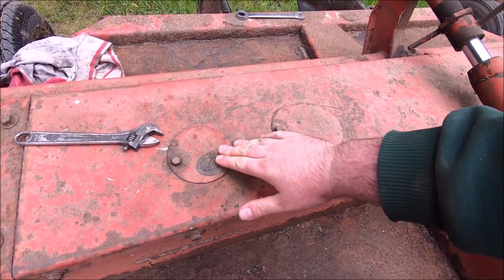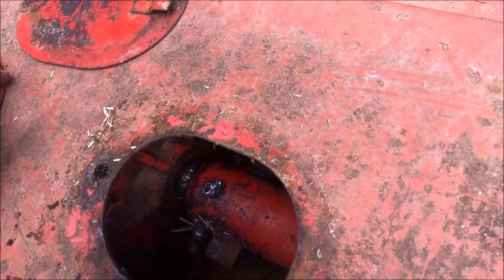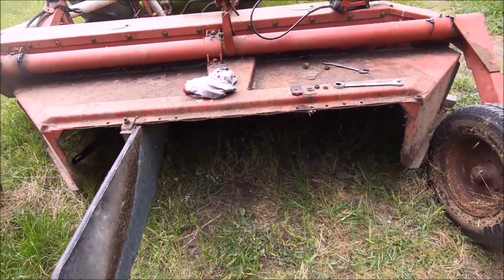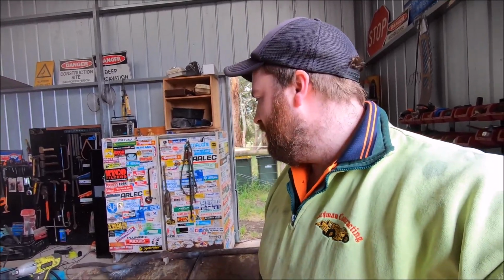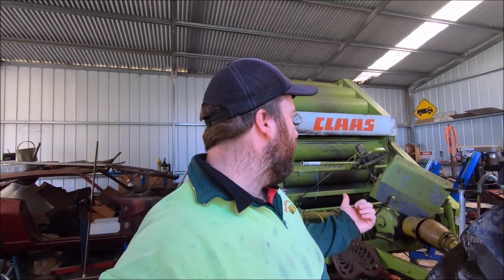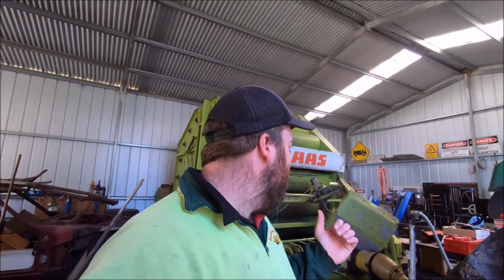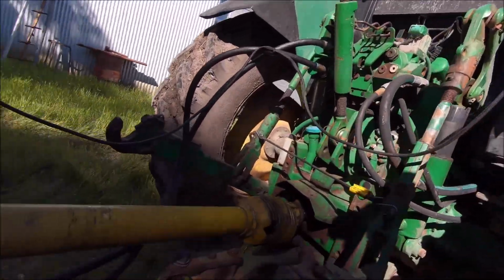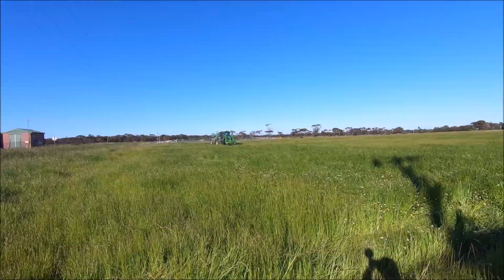Still Getting Ready For Hay Making 2020 Plus Some Spraying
In this video Dad and I get the New Holland 96 slasher and the Claas 85 Rollant round baler ready for making hay. I also go have a look at some weed spraying happening in a paddock that we haven't mentioned this year.